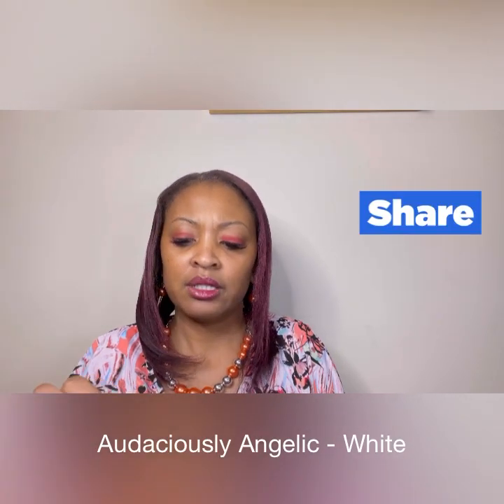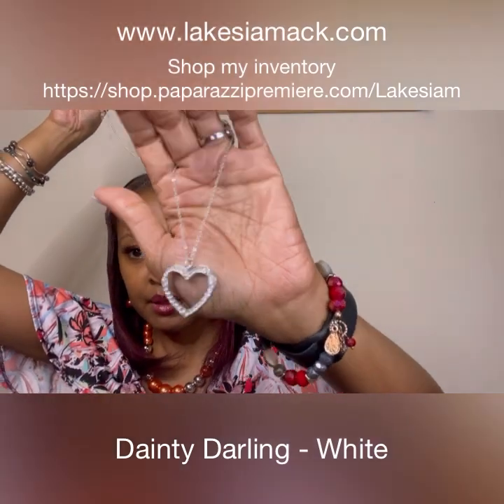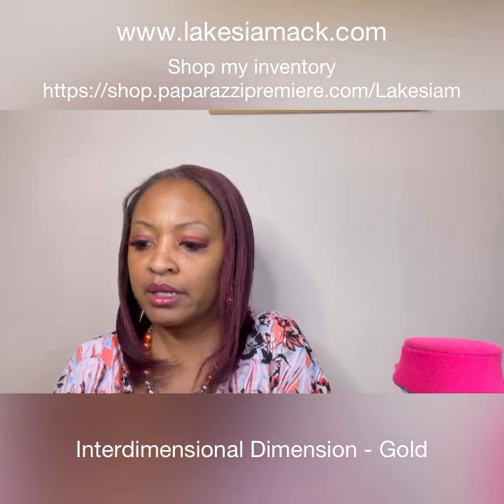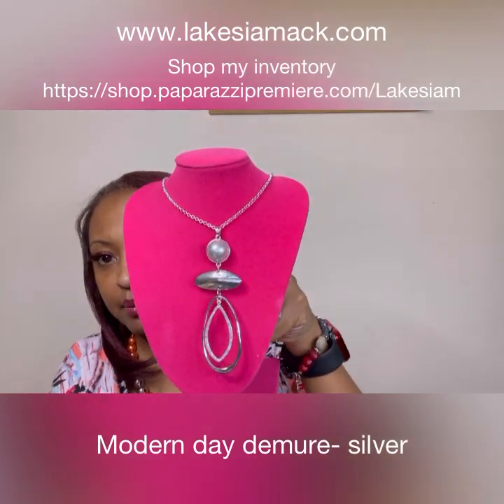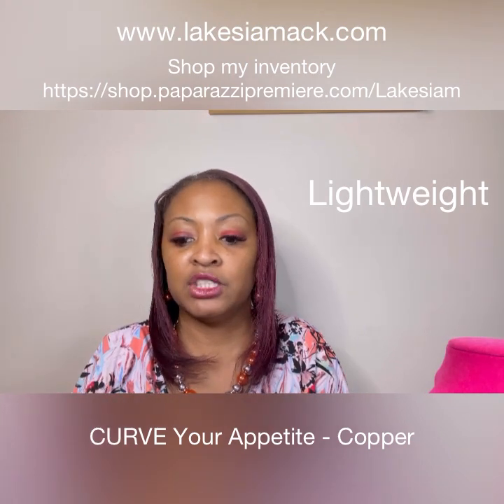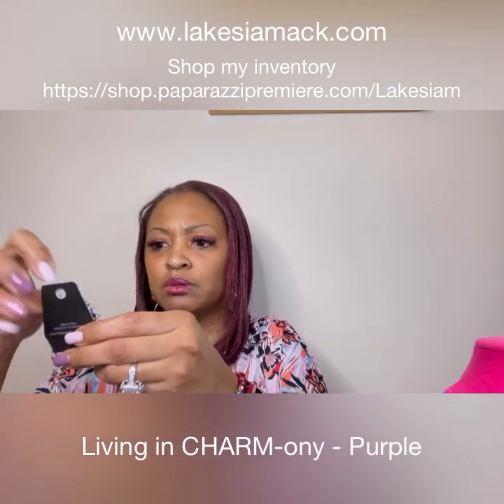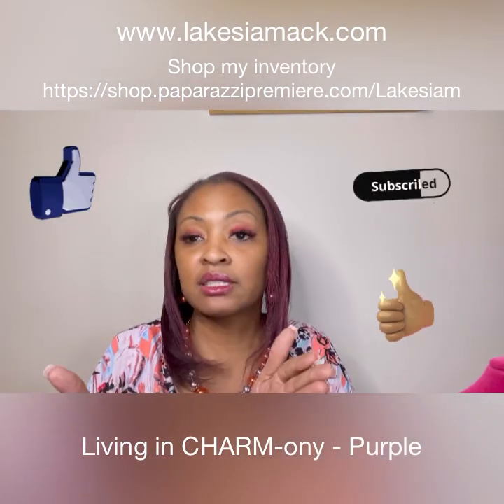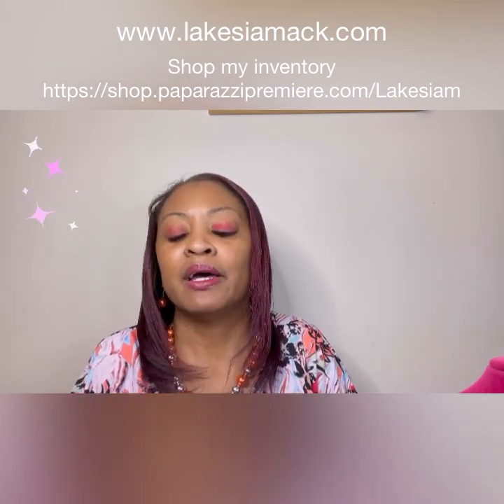Welcome to paparazzi! I received another order.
Received another order ☀️

Necklace's
Living in CHARM-ony - Purple
Hugs and Kisses - Silver
Dainty Darling - White

Rings
​Interdimensional Dimension - Gold
Romantic Escape - White

Earrings
Audaciously Angelic - White
CURVE Your Appetite - Copper
Radiantly Warped - Black